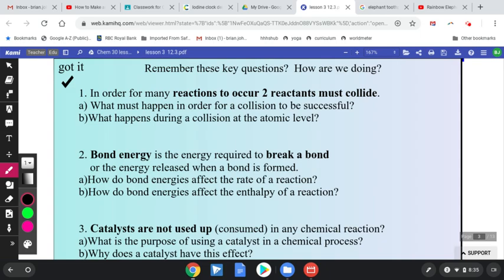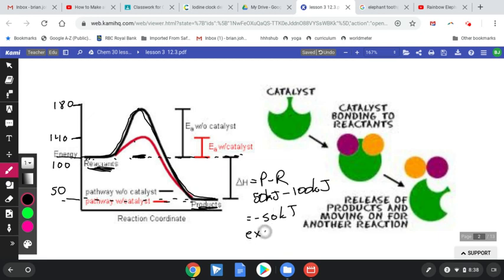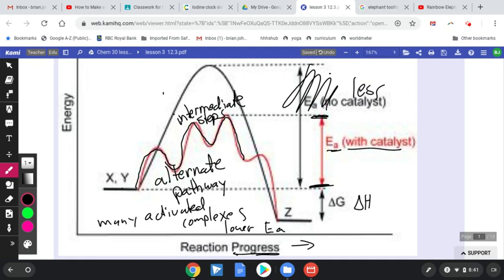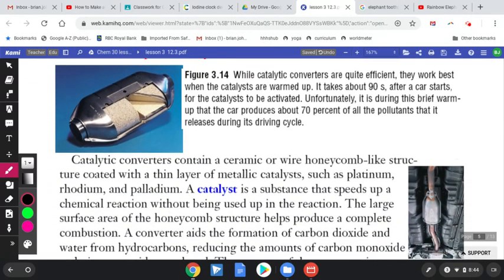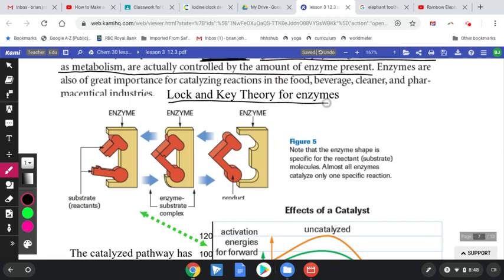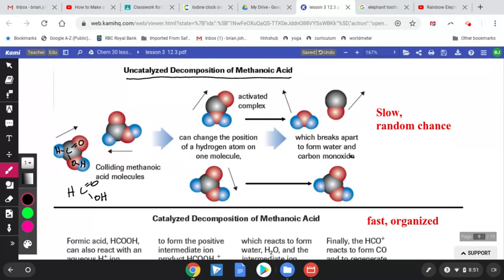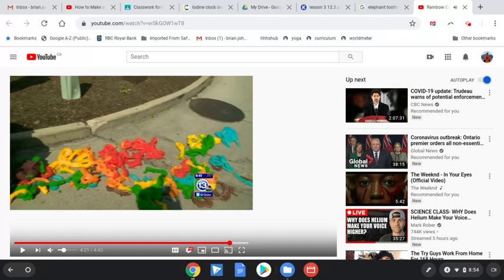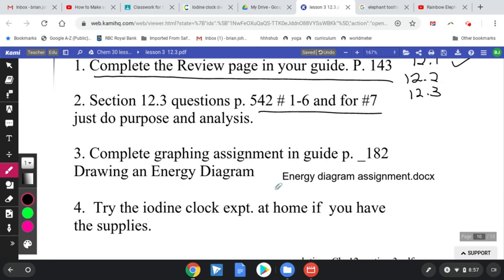Lesson 3 chl2 catalysts